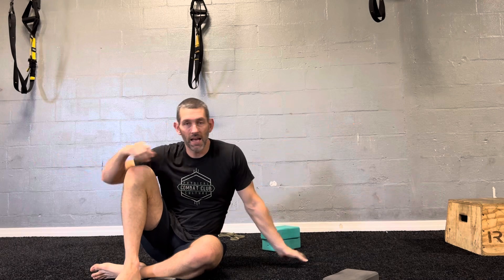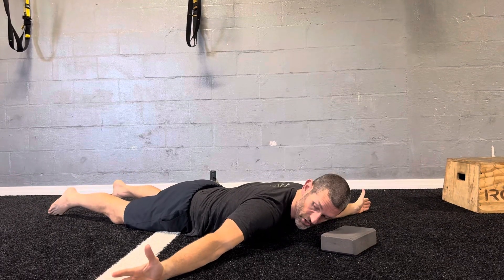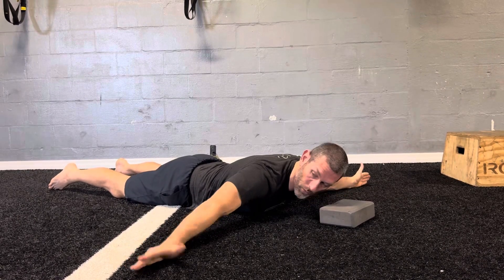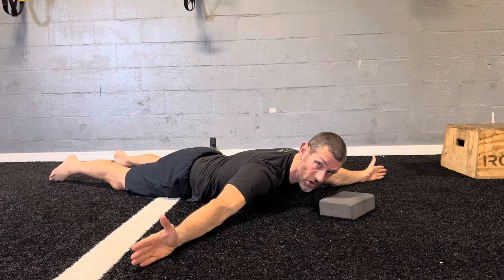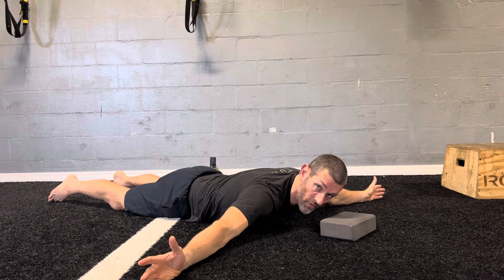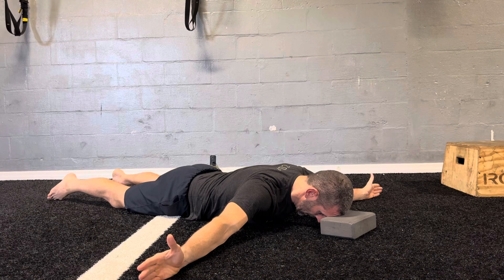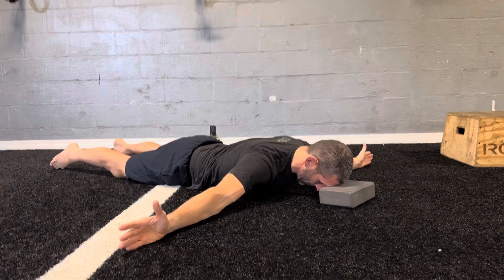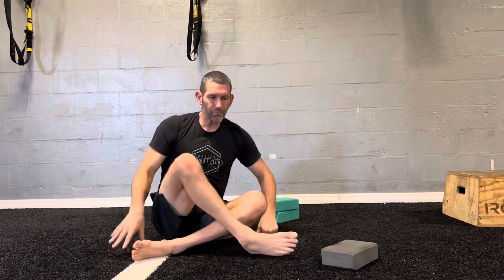Shoulder T raise, PRL (Fast Twitch, not to failure)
ISM input 3:
Prone, shoulder Y Raise passive range lift-off, fast Twitch not to failure